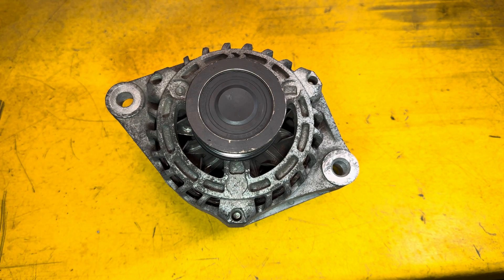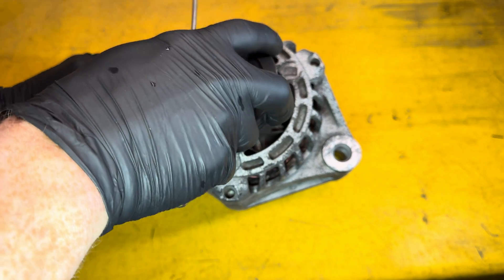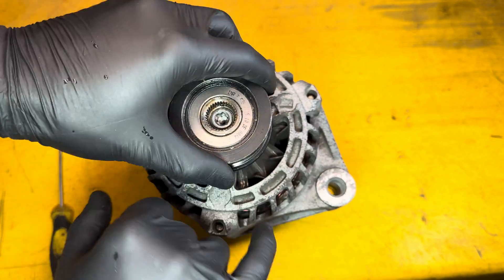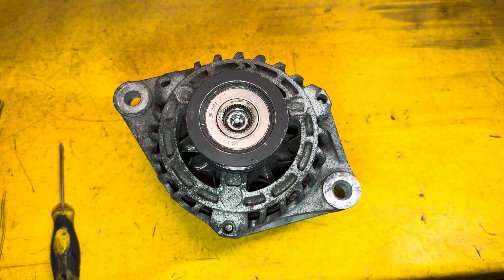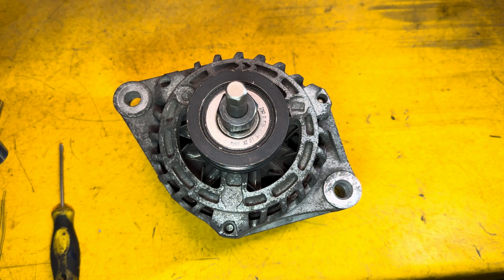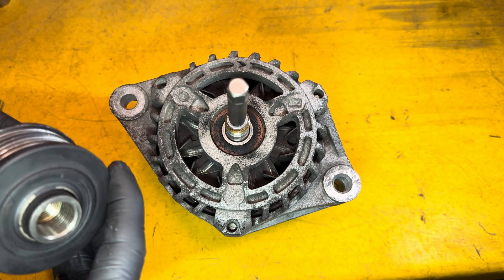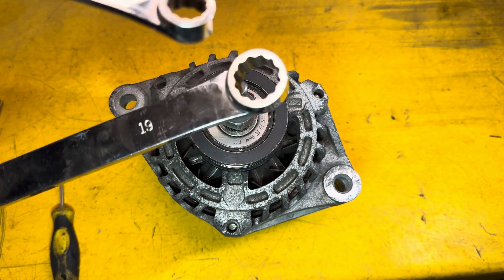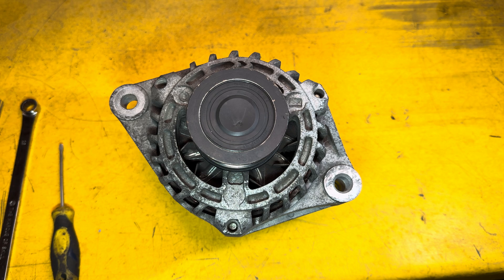How to Diagnose and Change a Faulty OAP (Overrunning Alternator Pulley)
Join us in this detailed tutorial where we dive into the world of OAP (overrunning alternator pulleys). Whether you're a car enthusiast or a DIY mechanic, this video is tailored for you. We start by explaining what an overrunning alternator pulley is and its crucial role in ensuring your belt system runs smoothly. Then, we demonstrate multiple practical methods to check if your pulley is functioning correctly. Not stopping there, we guide you through the process of fixing a locked-up pulley, including the tools you'll need and a step-by-step walkthrough on how to safely remove and reinstall the pulley. Plus, we offer valuable tips on how to determine the right direction for unscrewing the pulley based on your alternator's design. Perfect for both beginners and seasoned car maintenance enthusiasts, this video aims to enhance your automotive knowledge and skills.